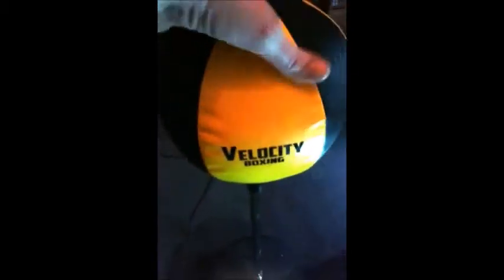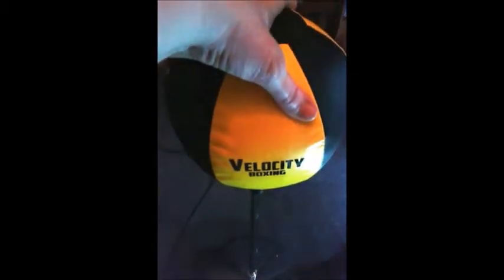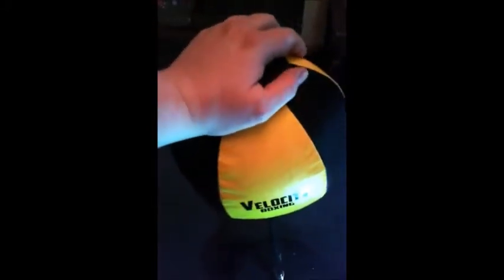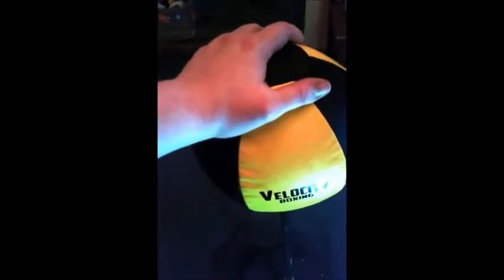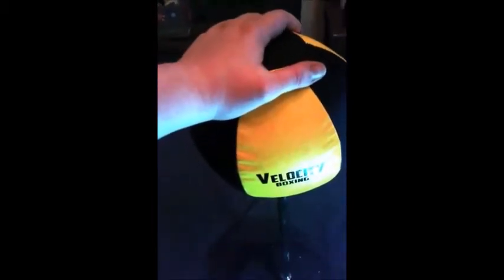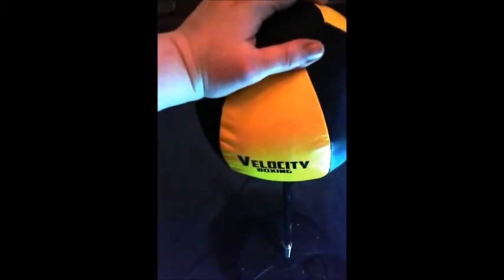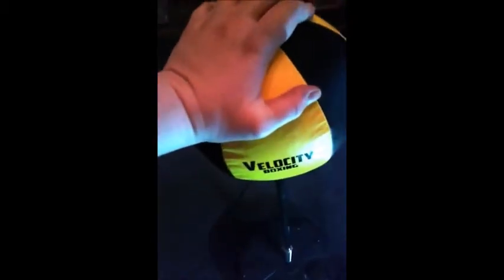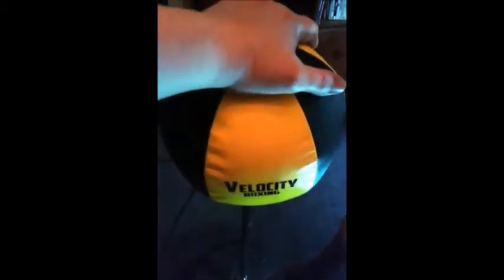Velocity toys Childrens Deluxe Punching Bag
Velocity Boxing Children's Deluxe Freestanding Reflex Punching Bag w/ Pair of Gloves, Hand Pump, Adjustable Height 35 - 53"